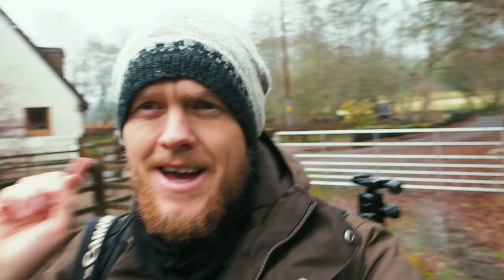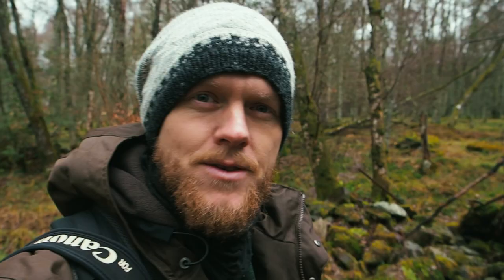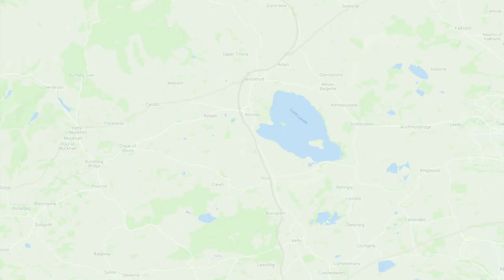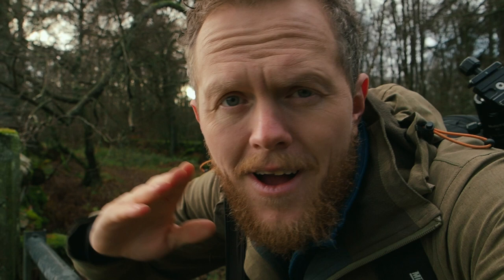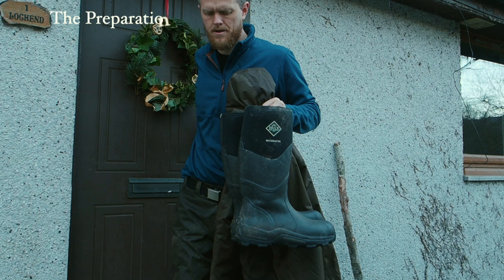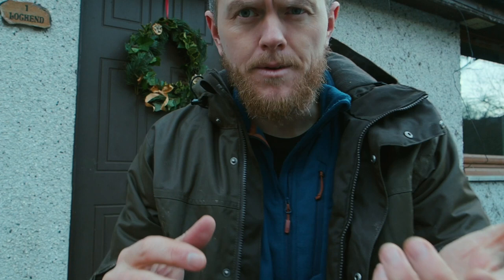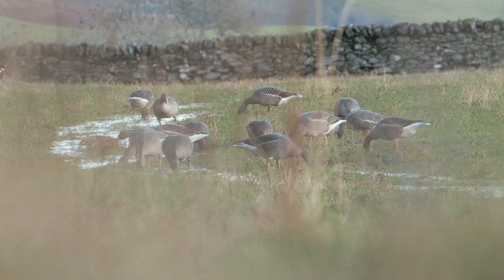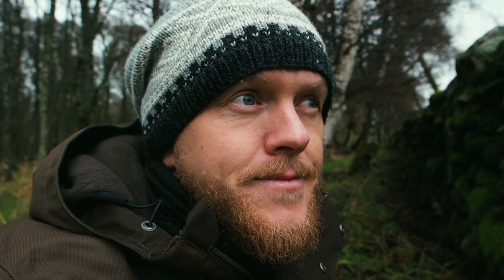How to Get Close to Birds for Photography Tips & Tricks | Geese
In this video, I show an approach for getting close to birds for photography | Tips & Tricks.  Some geese started to feed regularly close to my home and one species which I've never seen in Scotland before, the Egyptian goose was amongst them.  So immediately I dropped what I was doing and came up with a plan for photographing it.